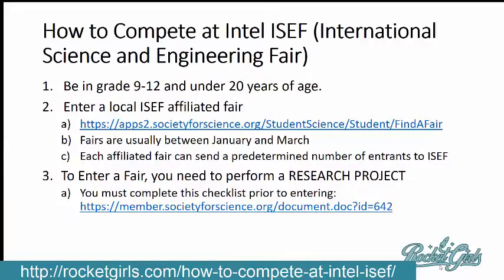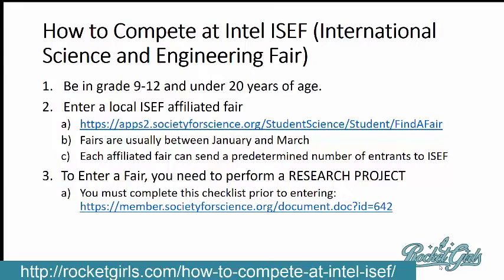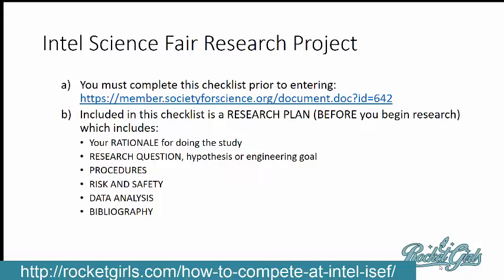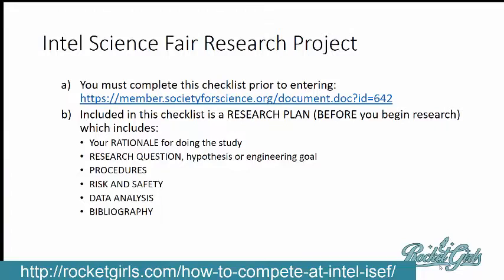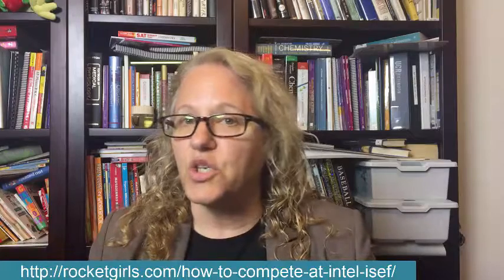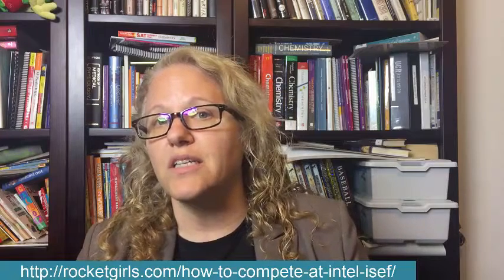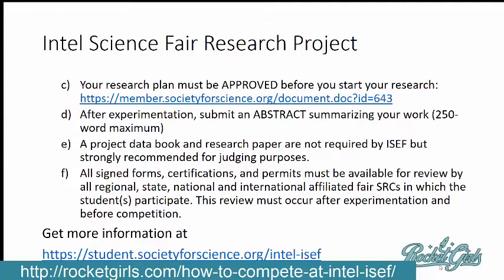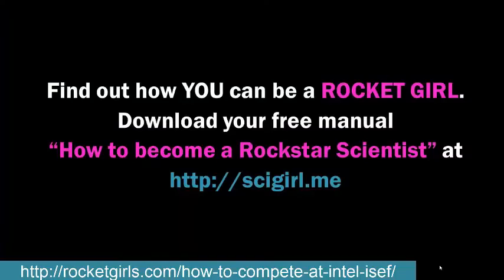How to Compete at Intel ISEF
Get your guide to becoming a rockstar Rocket Girl Scientist

I talk about the requirements to become a competitor in the science fair of all science fairs, the Intel ISEF (International Science and Engineering Fair) for high school students.

How to Compete at Intel ISEF (International Science and Engineering Fair)
Outline of Requirements

Be in grade 9-12 and under 20 years of age.
Fairs are usually between January and March

To Enter a Fair, you need to perform a RESEARCH PROJECT

Included in this checklist is a RESEARCH PLAN (BEFORE you begin research) which includes:
Your rationale for doing the study
Research question, hypothesis or engineering goal
Procedures
Risk and Safety
Data Analysis
Bibliography

Your research plan must be APPROVED before you start your research

After experimentation, submit an ABSTRACT summarizing your work (250-word maximum)
A project data book and research paper are not required by ISEF but strongly recommended for judging purposes.

Intel ISEF, # RocketGirls, # Rocket Girls, # Women in STEM, # STEM girls, # women in science, # science fair